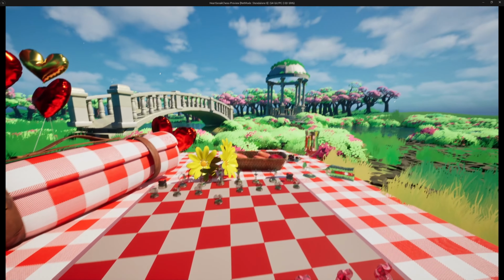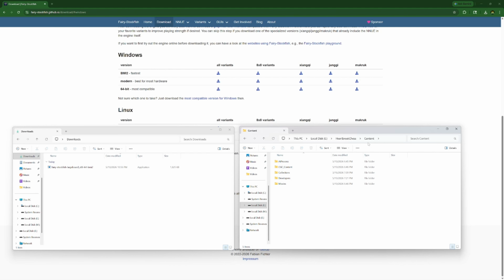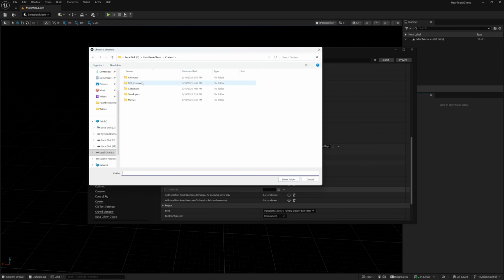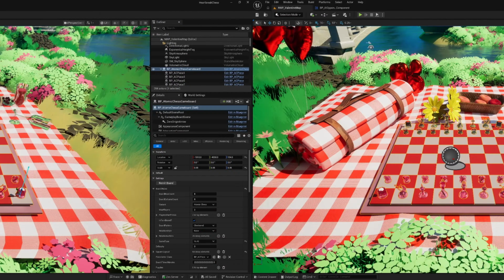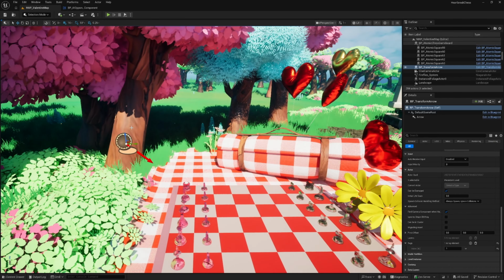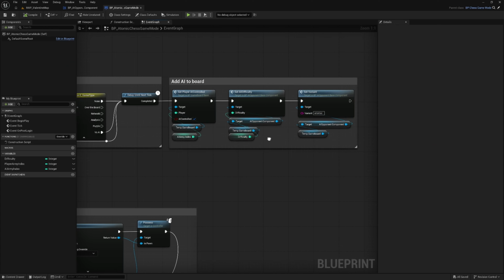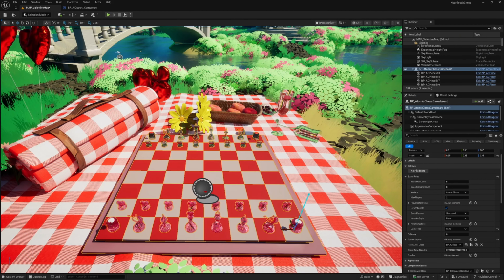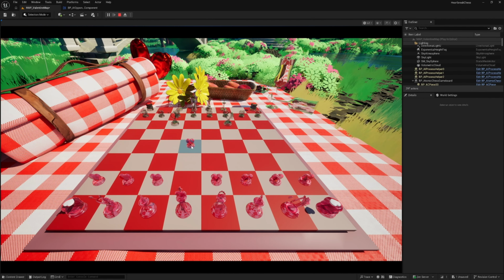My UE5 Chess Game Now Has Real AI | Here's Why It Works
I show you exactly how to add a fully working AI opponent to your Unreal Engine 5 chess game using Chess Game Creator in under 20 minutes. No C++ required.
We cover:
✅ Stockfish vs Fairy Stockfish — which AI to use
✅ How to add the AI executable to your UE5 project (and NOT break packaging)
✅ Blueprint setup to initialize the AI
✅ Setting difficulty and which side the AI plays

CHAPTERS
0:00 The AI Beat Me
0:23 What We Are Building
1:16 Stockfish vs Fairy Stockfish
2:12 Download & Setup
7:56 Quick Preview
8:02 Blueprint Setup
12:26 AI Difficulty & Side Set Up
12:47 Variant Set Up
13:40 Spawning The Player
14:58 Quick Note: AI Diffficulty
16:10 Before We Test
16:32 Live Testing
17:48 The AI Beat Me! (Recap)
18:51 Congratulations! — What's Next?